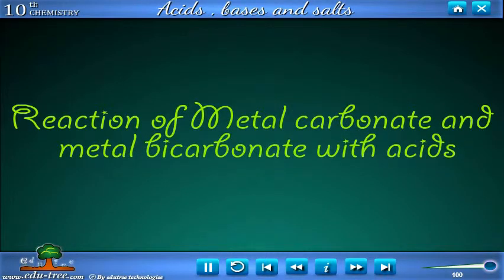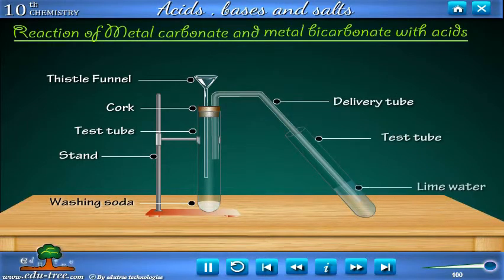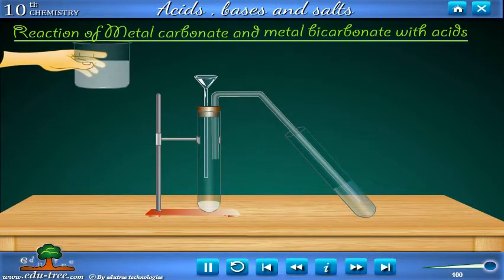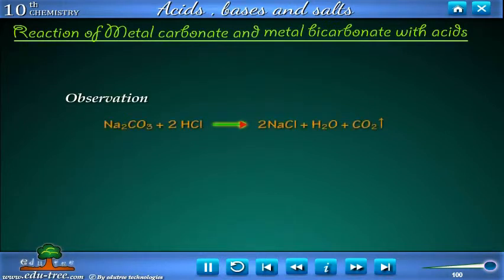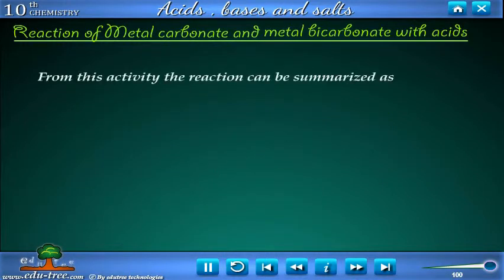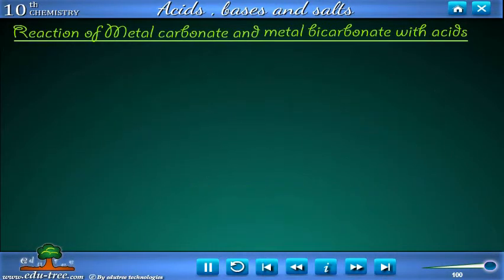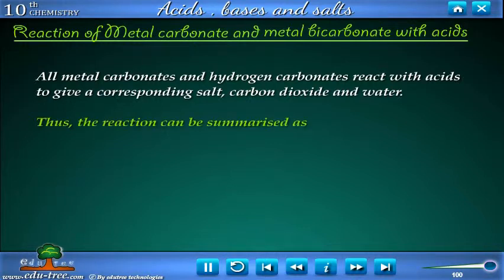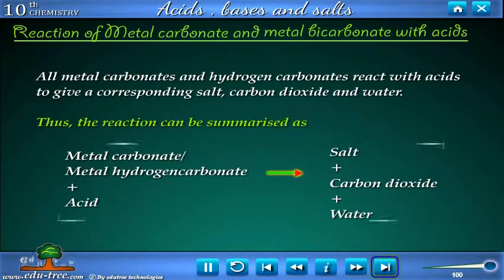CBSE 10th class Chemistry chapter 2 NCERT by edutree HD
this is demo of 10th class Chemistry - chapter- 2 NCERT- we have full range from 7th class - 10th class CBSE , pls visit us here all others subjects - like turtors - photoshop-tallly -corel draw -msoffice - english grammar can be found .pls do rate this video to help us to make it batter .thanks